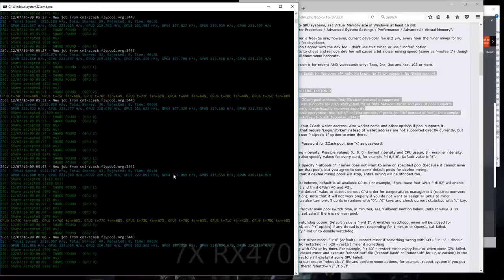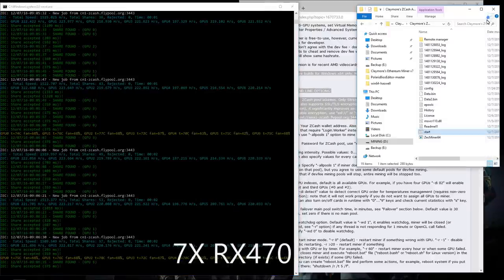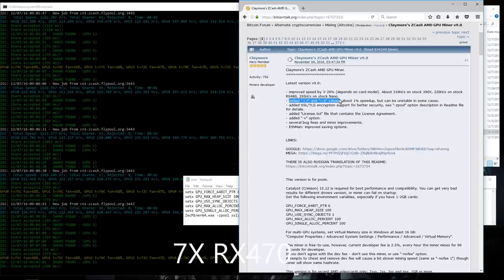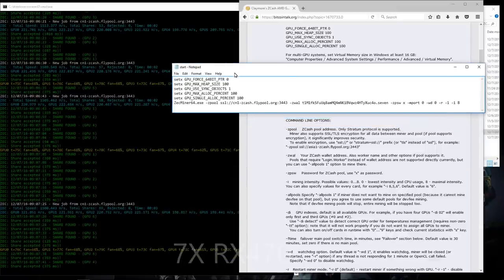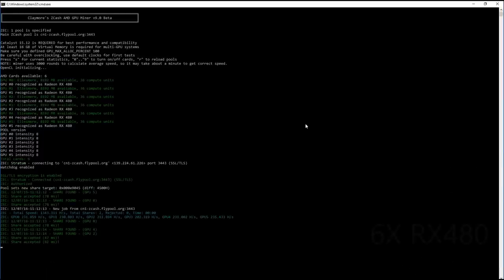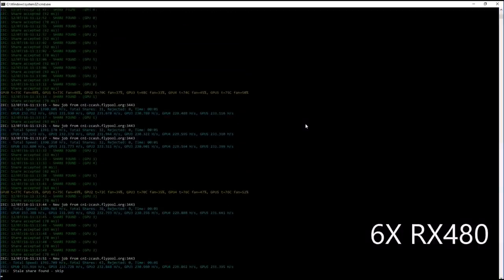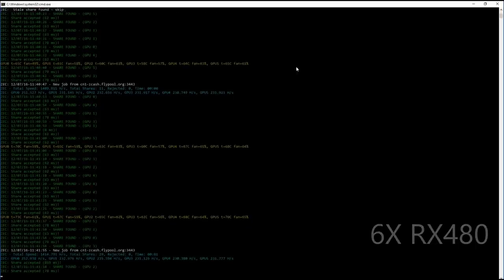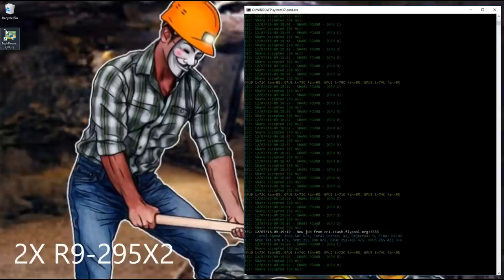Claymore's V9 V9.1 ZCash AMD GPU Miner for Windows RX470 RX480 R9-295X2 ZClassic ZEC ZCL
Version 9.1 has reduced the Dev Fee from 2.5% to 2%.  Testing out Claymore's V9 ZCash AMD GPU Miner in windows with my Sapphire Nitro 470's and 480's, and a pair of AMD 295X2's.

Bitcoin
12hKQ99t9eiLV2D2C6K9bdYntdEVk46o3h

Litecoin
LTkDdmm9qXHNXpnc1FbnyhWFjqdNR4t4Xt

Dogecoin
DHGaiFJU442oKVnjnexkvRDwuX7pysXPF2

Dash
XtnRsdAHdAAGD4EshCDFpvwJqTWZvE2A2u

ZCash
t1goK66cPpVbiUsoi3httTTtmKz4d1kie4k

Ethereum
0x317732FA9E934018D2D0Dd7b5C8f8f320D6059D2